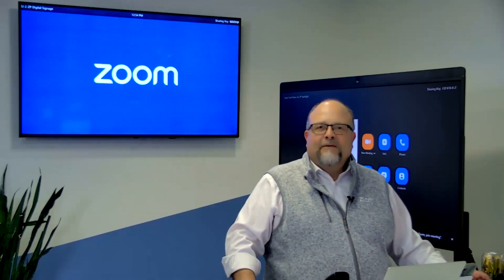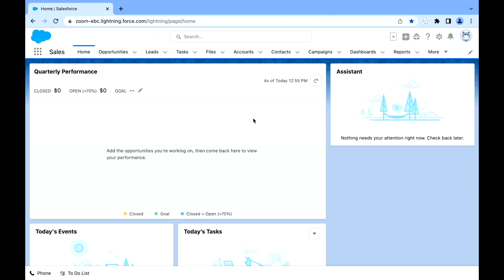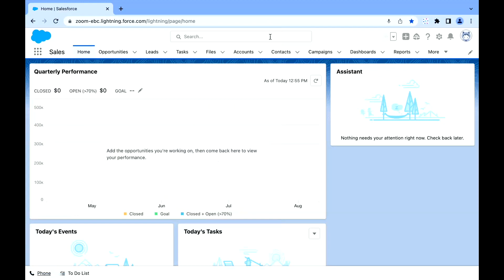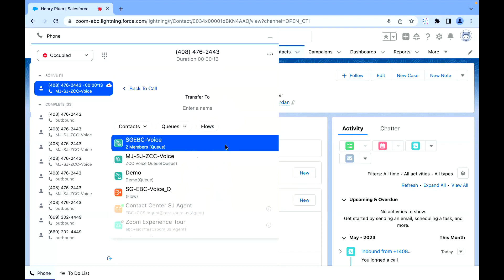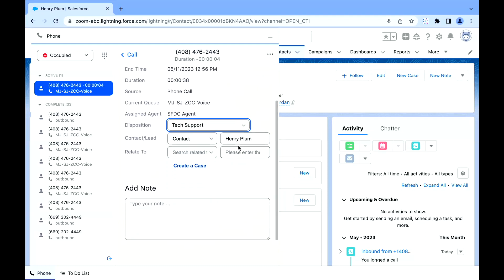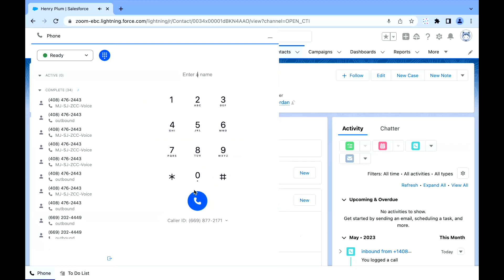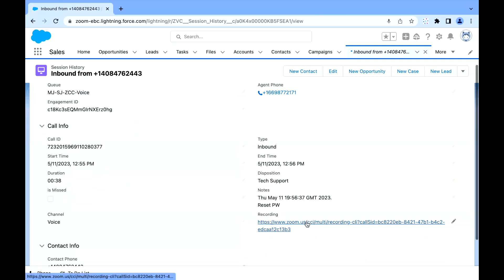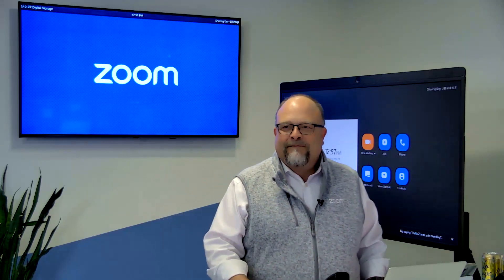Zoom Phone Salesforce.com Integration Demo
A powerful combination of Salesforce and Zoom is shown in this demo with special attention on Zoom Phone.